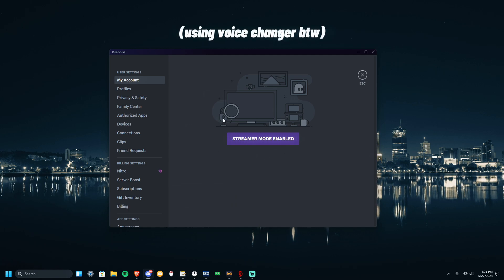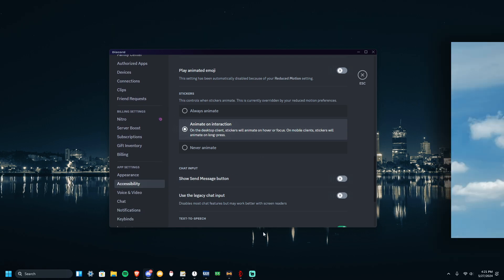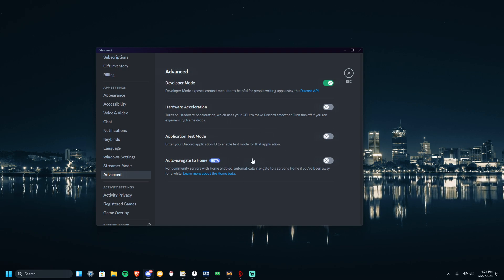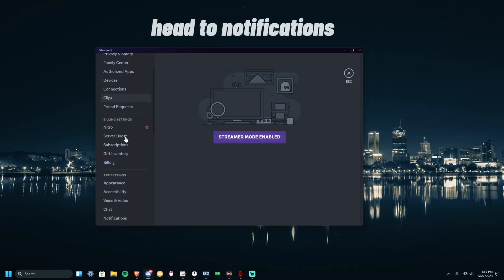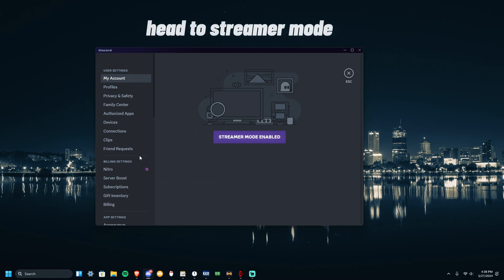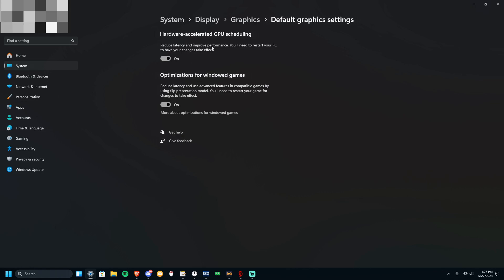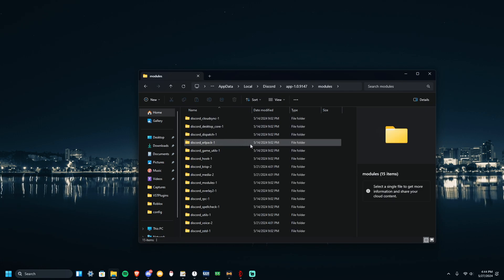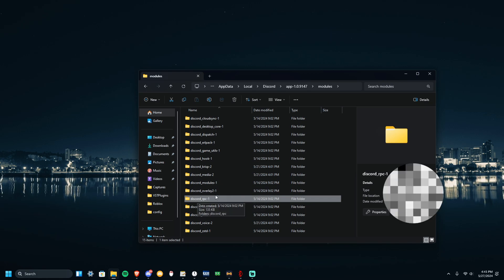HOW TO COMPLETELY DEBLOAT DISCORD *OPTIMIZE DISCORD* ✅🔧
How To lower input latency, resource usage and debloat discord for higher fps in any game using tweaks and optimizations to remove excess debloat from discord on both desktop and web. Being able to limit cpu usage, ram usage and network usage whilst remove discord bloat and the best settings for discord, optimize discord and free up cpu!

This video will teach you how to setup and use discord optimizations to get more fps in games and free up more power for other applications!, for fps boost, teaching you how to setup discord with the best settings for discord on windows 10, windows 11 and best settings for all pcs

Socials.

 Soon (Sorry for all the soons)

Settings/Setup.
1200 DPI
0.045 Sensitivity
1024 x 1080 Resolution
Razer Viper Ultimate
(Changes keyboards often)
PC Specs:
Graphics Card: NVIDIA RTX 4080
CPU: AMD Ryzen 7 7800X3D
Memory: 32GB

Ignore Tags.